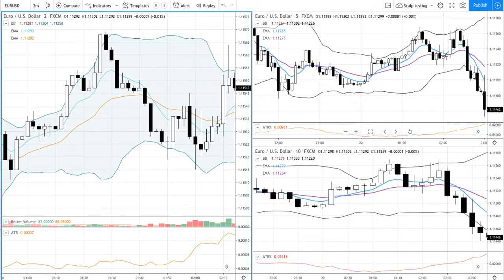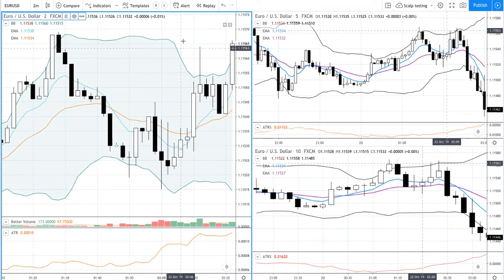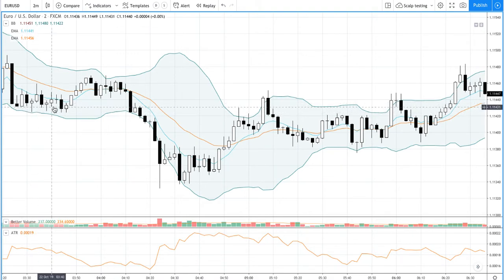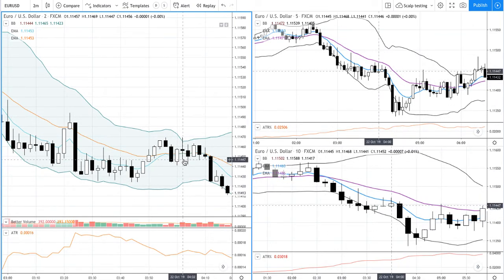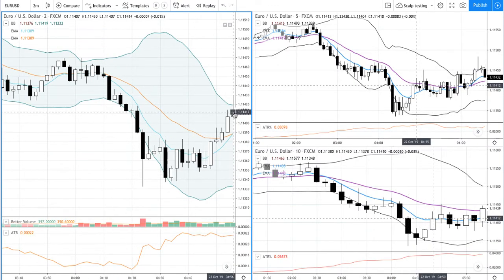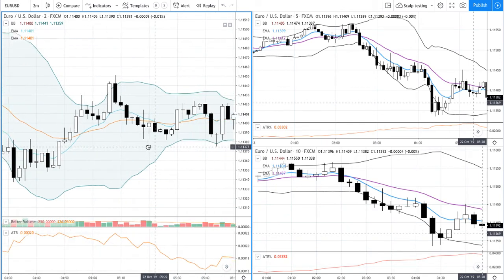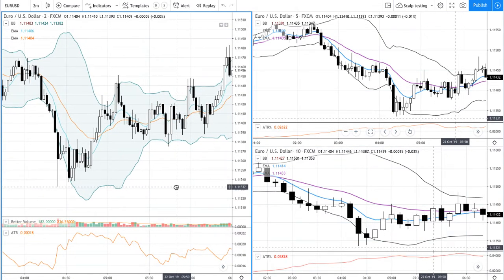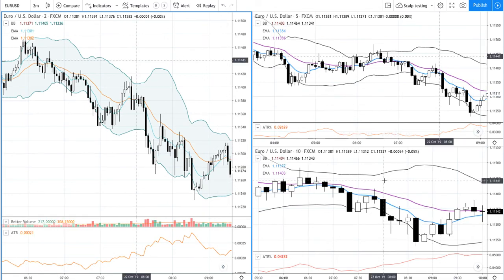Holy Grail System October 22nd 2019.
I'm in the process of transitioning my intraday trading from futures to FX. I cannot just assume that this process will be seamless, in fact, its REALLY HARD. So I'm going through a systematic process to ensure that my trading will be mistake free and profitable.

You can see the full, live results of the system on EURUSD

You are welcome to either trade along with me, or get my help (url below) implementing this with the incubator program.

I hope you can see that intraday scalping is BY DEFINITION very difficult, requires a lot of practice and skill, but having a black and white ruleset takes a lot of problems away.

If you would like my help implementing this the full system rules are